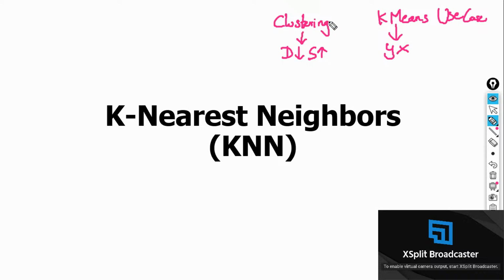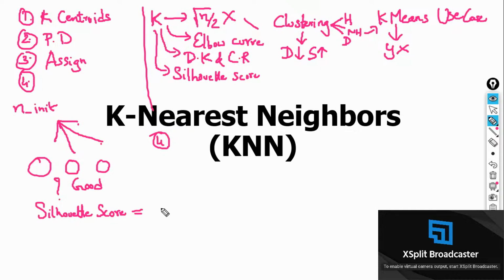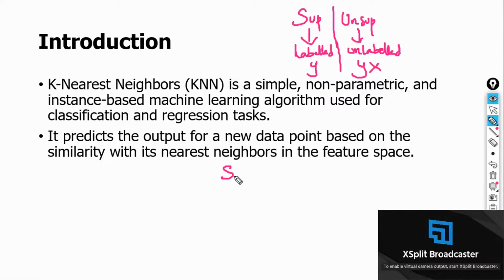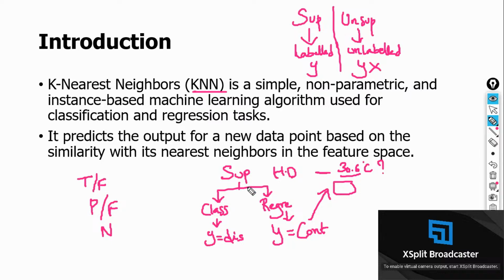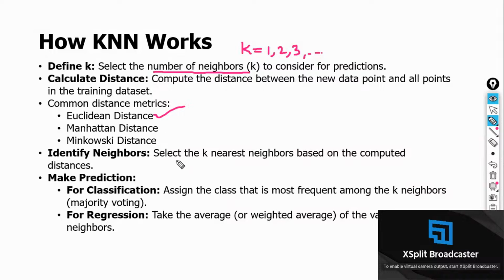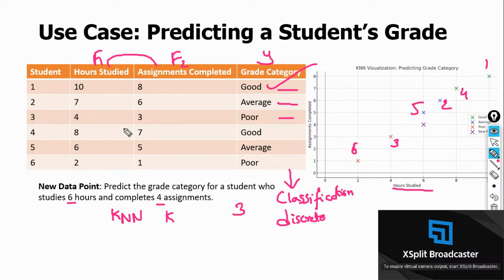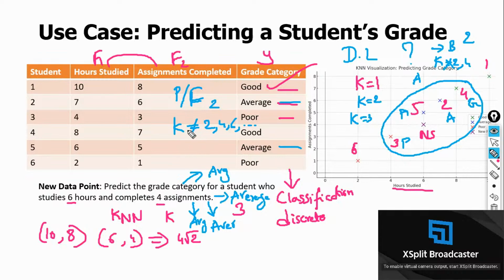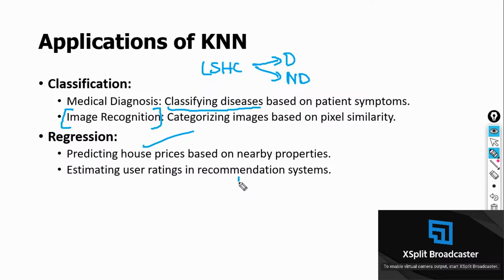DAY 28:- KNN Algorithm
🔥 *Detailed Understanding of K-Nearest Neighbors (KNN) Algorithm* 🔥

Explore the *KNN algorithm,* its working principle, distance metrics, and how it is used for *classification & regression* tasks. 🚀 A must-watch for mastering one of the simplest yet powerful machine learning algorithms!